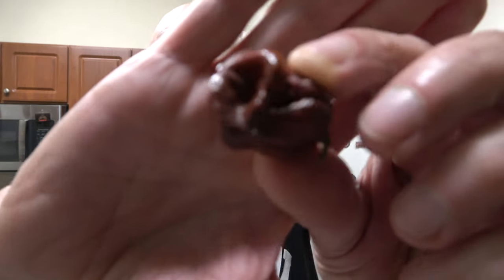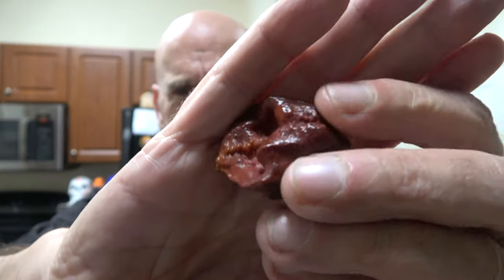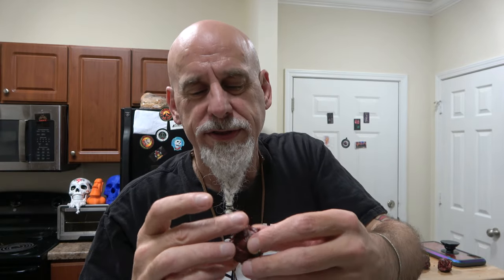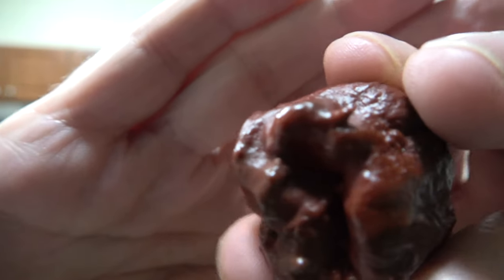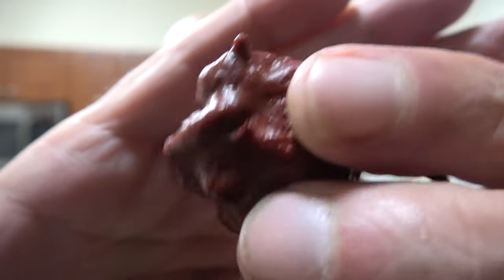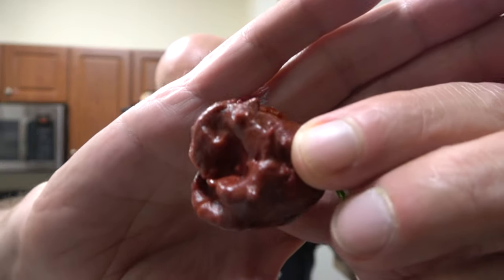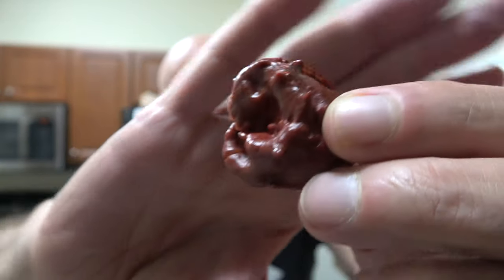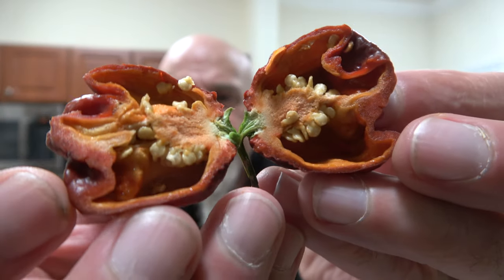3 Chocolate Douglahs grown by Seriously Hot Peppers! These pods were GNARLY!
🔥My Information🔥

👕Merch👕

✔️Products✔️

⚙️Our Gear⚙️